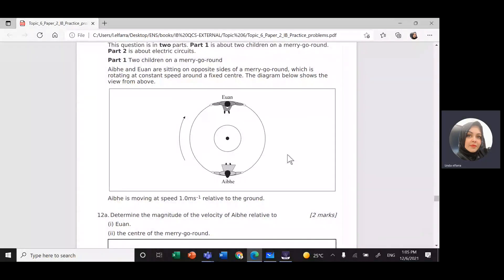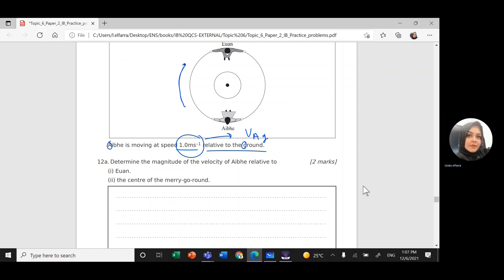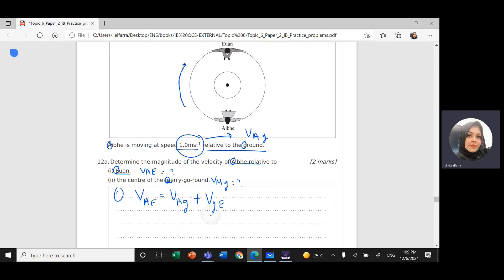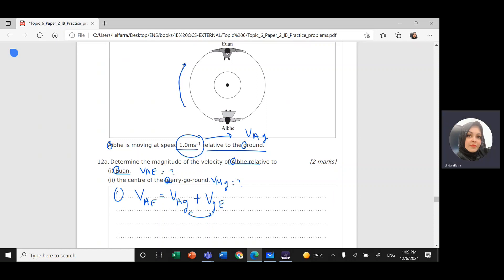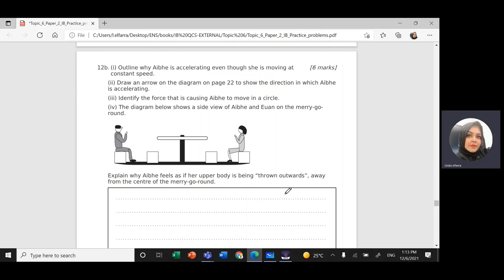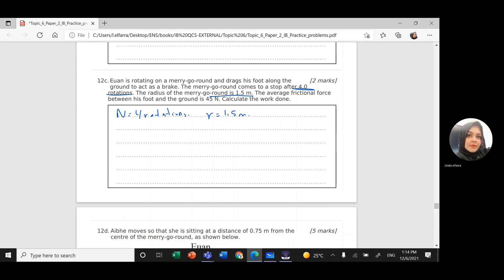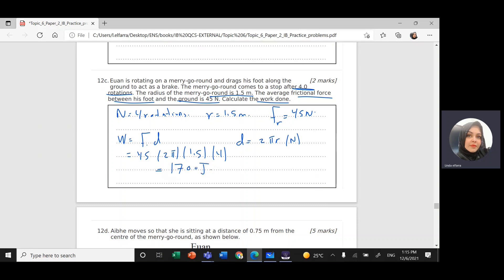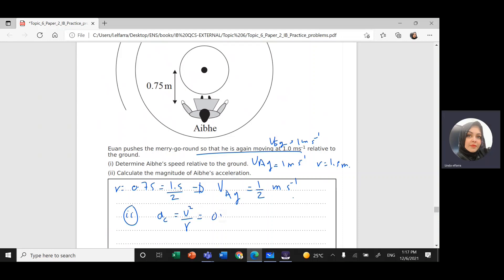IB Physics-Theme A-Paper2-Circular motion-Qc#1-Relative velocity and work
Aibhe and Euan are sitting on opposite sides of a merry-go-round, which is
rotating at constant speed around a fixed centre. The diagram below shows the view from above. Aibhe is moving at speed 1.0ms relative to the ground.
Determine the magnitude of the velocity of Aibhe relative to
(i) Euan.
(ii) the centre of the merry-go-round.
b).. (i) Outline why Aibhe is accelerating even though she is moving at
constant speed.
(ii) Draw an arrow on the diagram on page 22 to show the direction in which Aibhe. Explain why Aibhe feels as if her upper body is being “thrown outwards”, away from the centre of the merry-go-round is accelerating.
(iii) Identify the force that is causing Aibhe to move in a circle.
(iv) The diagram below shows a side view of Aibhe and Euan on the merry-go round.
c ) . Euan is rotating on a merry-go-round and drags his foot along the
ground to act as a brake. The merry-go-round comes to a stop after 4.0
rotations. The radius of the merry-go-round is 1.5 m. The average frictional force between his foot and the ground is 45 N. Calculate the work done.